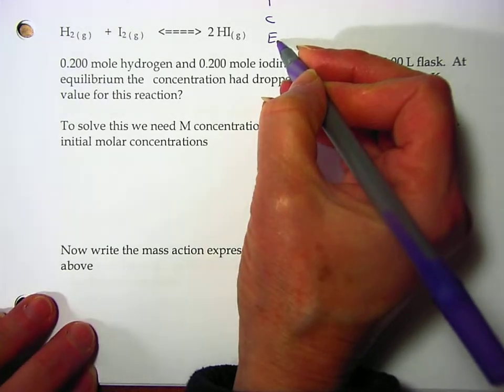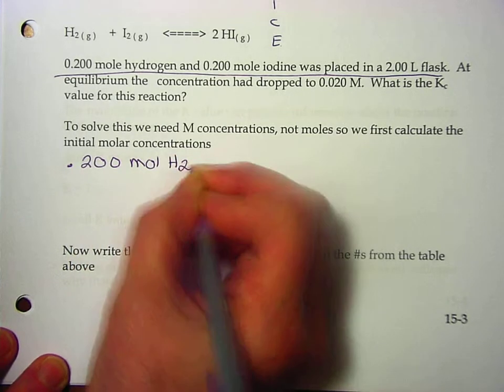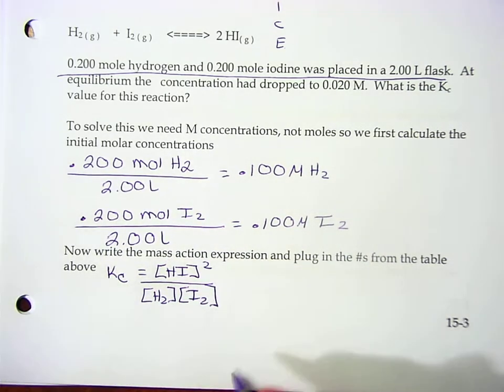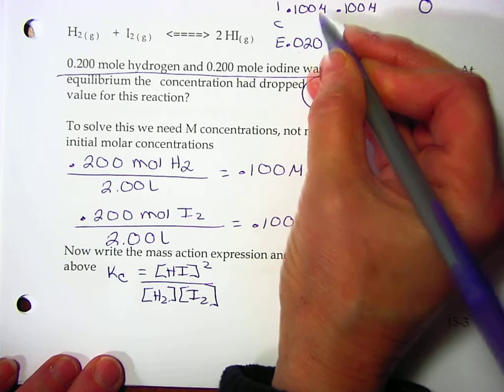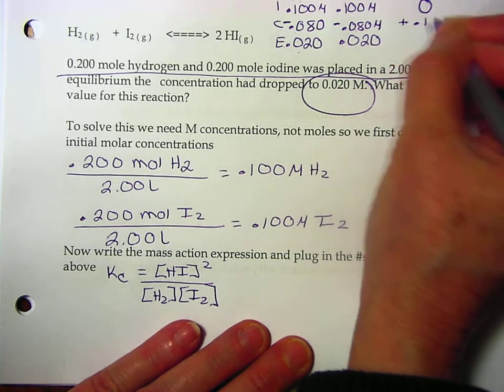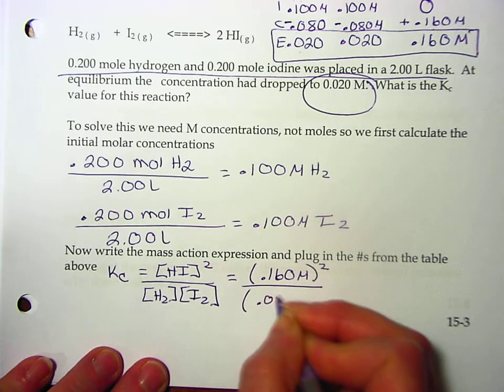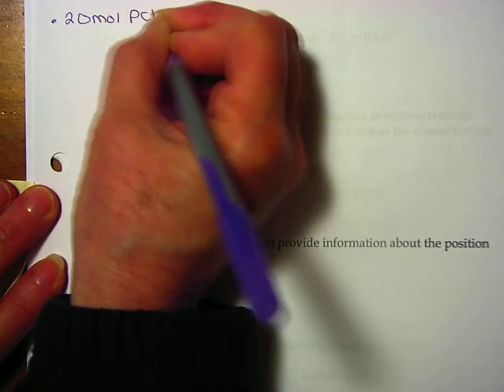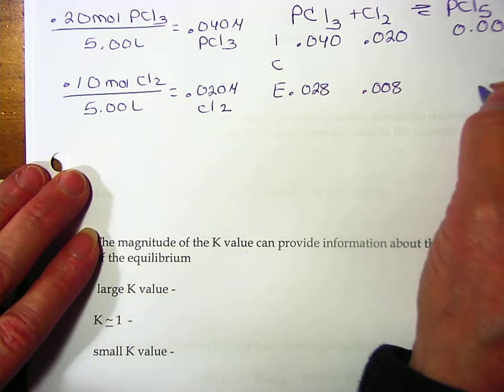Chapter 15 page15 2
this is the second video, there is a very short video following this one